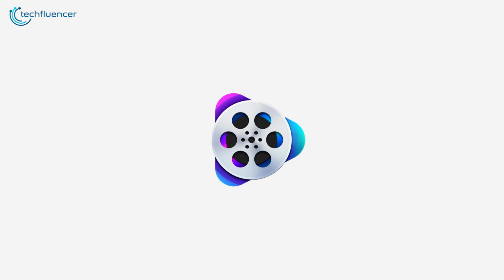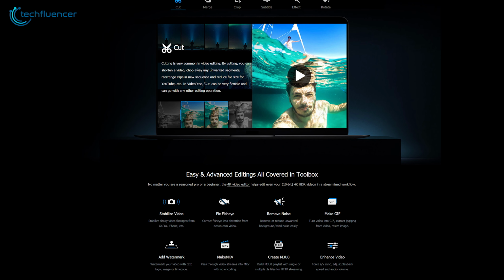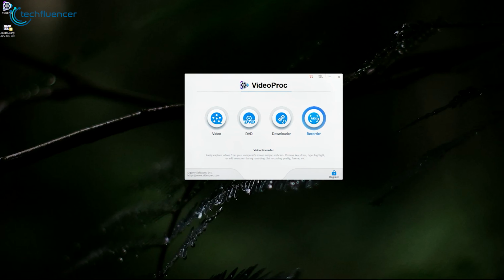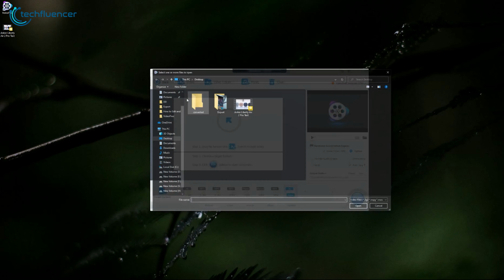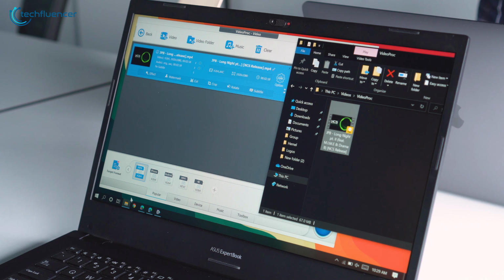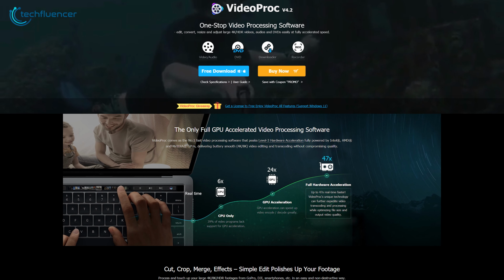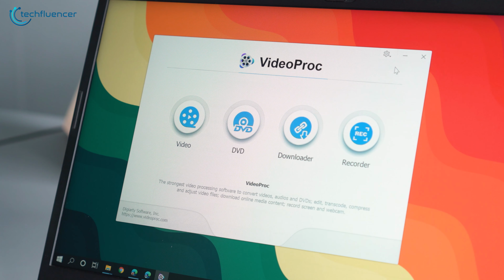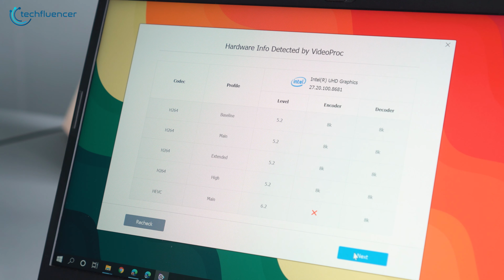[Giveaway] VideoProc | Edit and Compress 4k/HD Videos Quickly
VideoProc is a video editing and processing software that uses hardware acceleration for fast and stable processing.